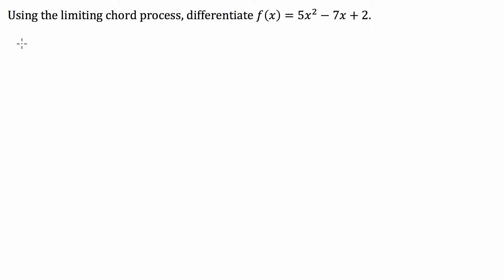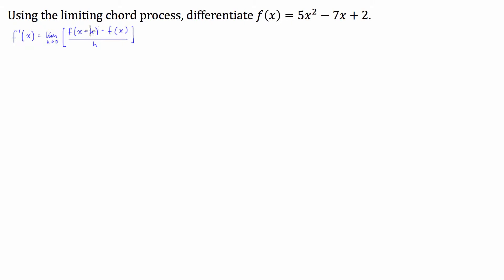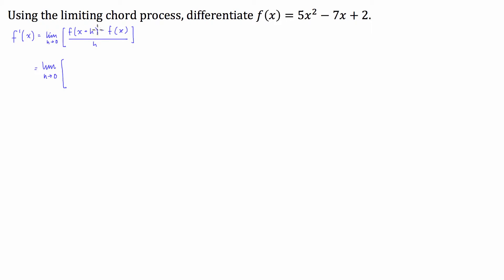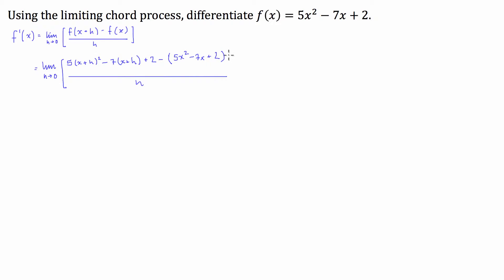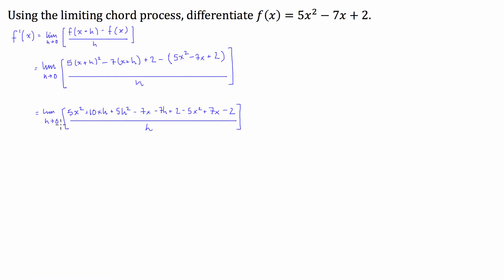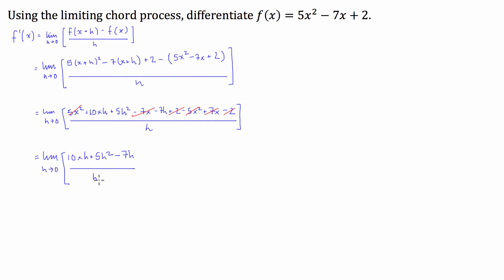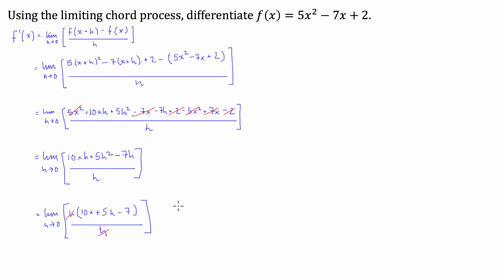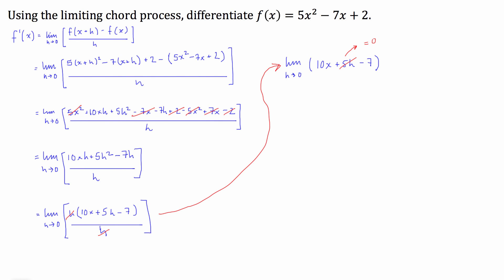Limiting Chord Process - Introductory Calculus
Differentiating a quadratic function using the limiting chord process.

Pretty easy to do once you have the process under control.

If you have any problems that you would like me to have a go at solving drop me an email at